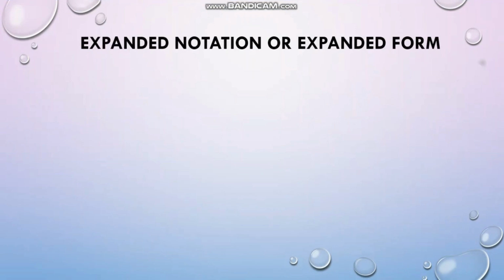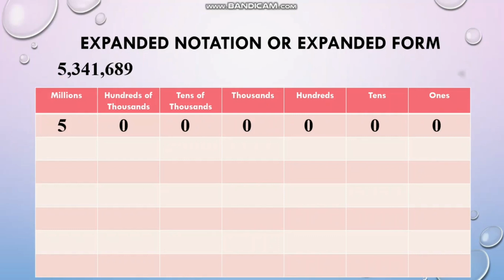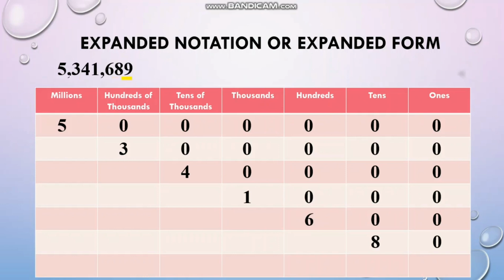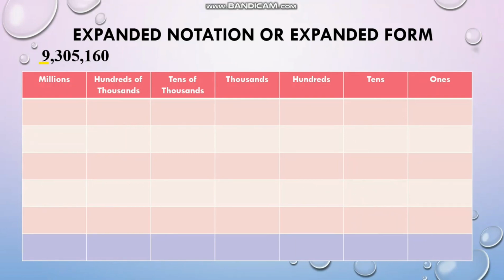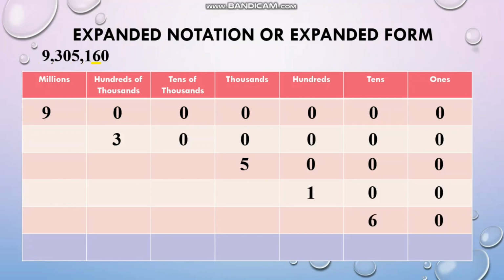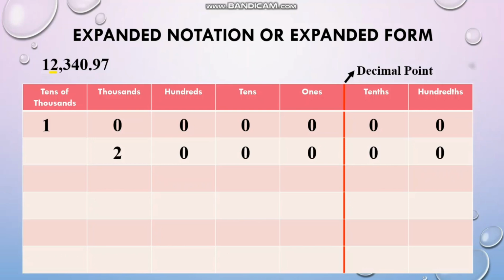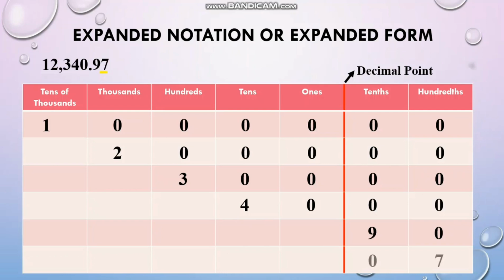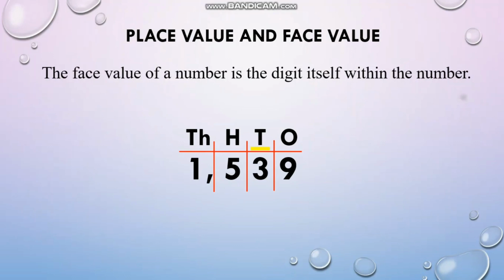Expanded Notation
Let's learn about expanded notation, place value and face value.